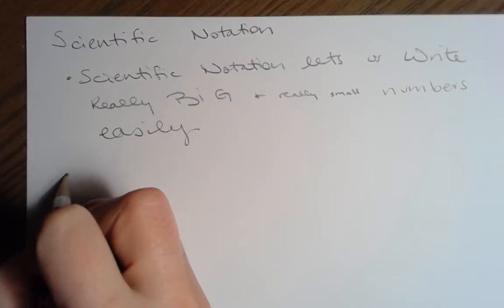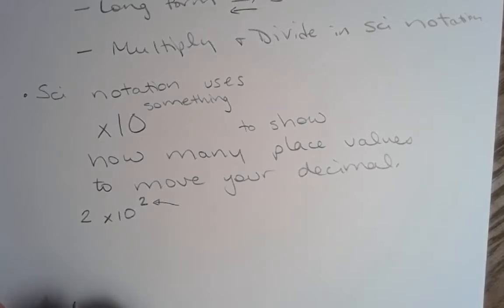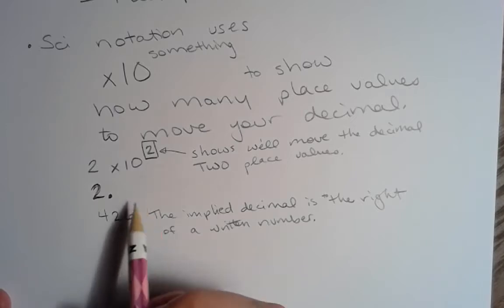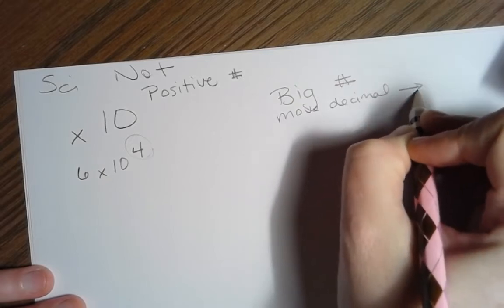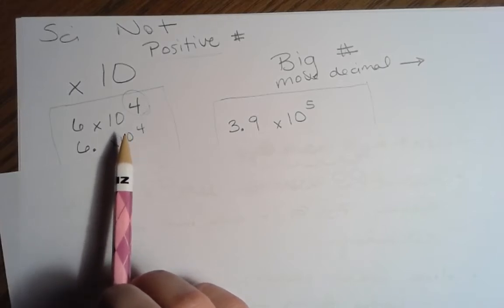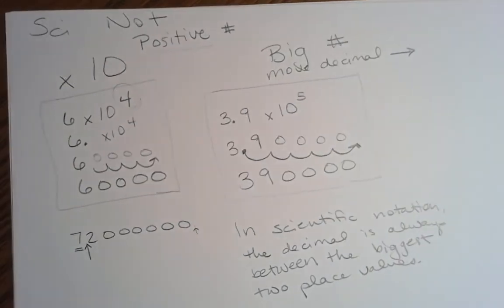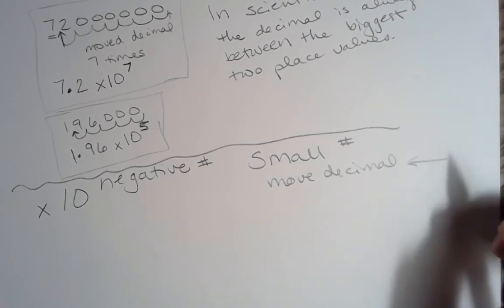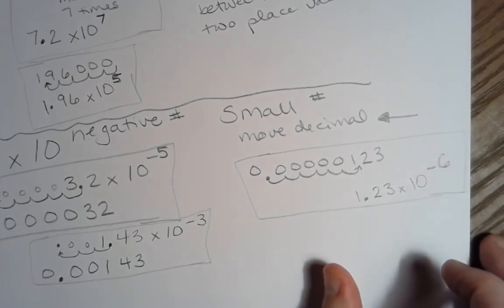21 02 03 Scientific Notation Lesson